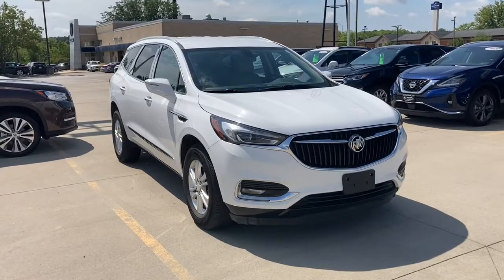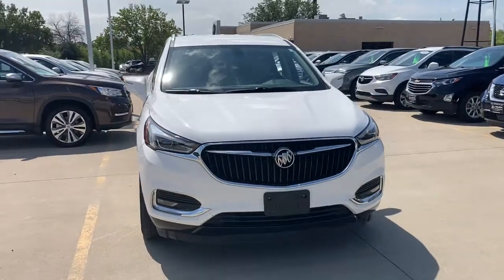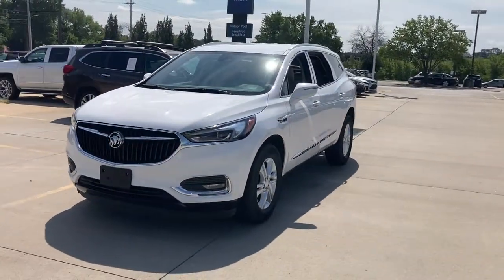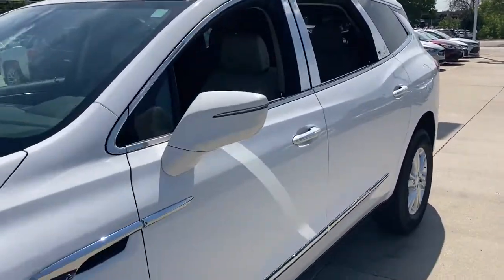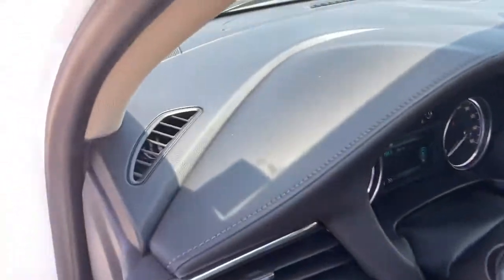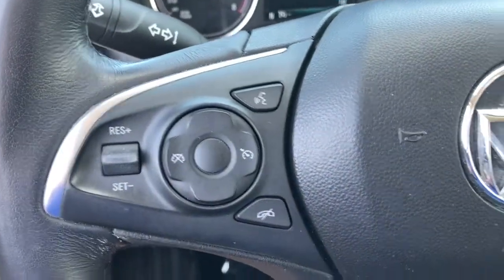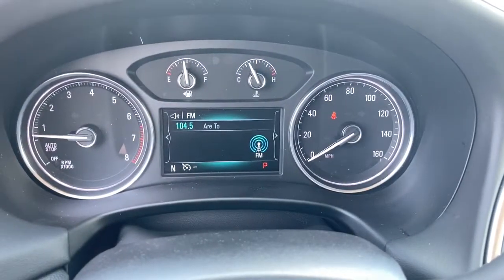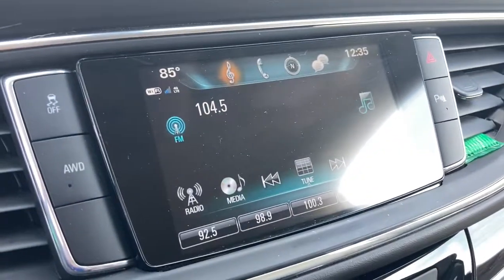2019 Buick Enclave Johnston, Des Moines, Urbandale, West Des Moines, Ankeny, IA KJ159648A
SUMMIT WHITE Used 2019 Buick Enclave available in Johnston, Iowa at Acura of Johnston. Servicing the Des Moines, Urbandale, West Des Moines, Ankeny, IA area.

Essence trim. Third Row Seat Heated Seats Remote Engine Start Onboard Communications System Back-Up Camera Rear Air Power Liftgate Quad Bucket Seats Aluminum Wheels TRANSMISSION 9-SPEED AUTOMATIC All Wheel Drive. SEE MORE! KEY FEATURES INCLUDE: Third Row Seat All Wheel Drive Quad Bucket Seats Power Liftgate Rear Air Heated Driver Seat Back-Up Camera Onboard Communications System Aluminum Wheels Remote Engine Start Dual Zone A/C WiFi Hotspot Blind Spot Monitor Cross-Traffic Alert Hands-Free Liftgate Rear Spoiler Privacy Glass Remote Trunk Release Keyless Entry Steering Wheel Controls. OPTION PACKAGES: AUDIO SYSTEM BUICK INFOTAINMENT SYSTEM AM/FM STEREO SIRIUSXM WITH 8 DIAGONAL COLOR TOUCH SCREEN includes 2 USB ports inside center console Bluetooth streaming for audio and select phones and Phone Integration for Apple CarPlay and Android Auto capability for compatible phone (STD) ENGINE 3.6L V6 SIDI VVT STOP/START (310 hp [231 kW] @ 6800 rpm 266 lb-ft of torque [359 N-m] @ 2800 rpm) (STD) TRANSMISSION 9-SPEED AUTOMATIC (STD). Buick Essence with SUMMIT WHITE exterior and SHALE WITH EBONY ACCENTS interior features a V6 Cylinder Engine with 310 HP at 6800 RPM*. EXPERTS CONCLUDE: Edmunds.coms review says Whichever version you get know that youll have a quiet and comfortable cabin. Active noise canceling reduces extraneous wind road and powertrain noise.. WHY BUY FROM US: Acura of Johnston features a wide selection of new Acura and used Acura cars trucks and SUVs. We carry all of the latest and most popular Acura models Plus tax title license and $180 dealer documentary service fee. See dealer for details.